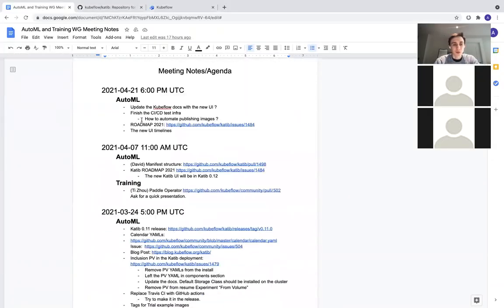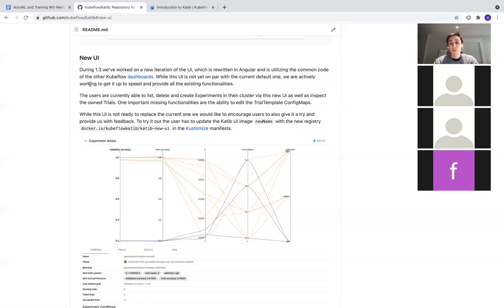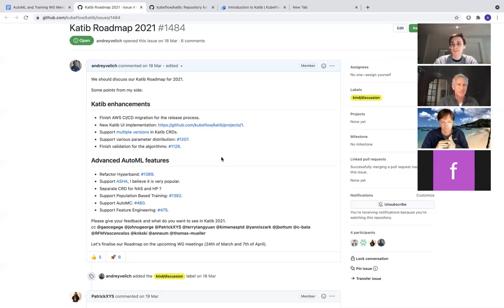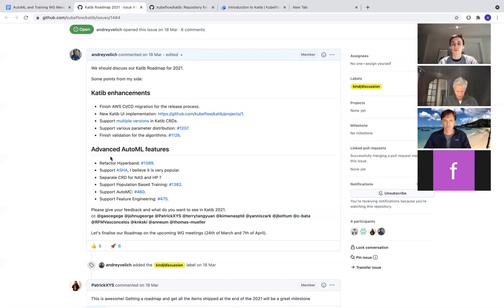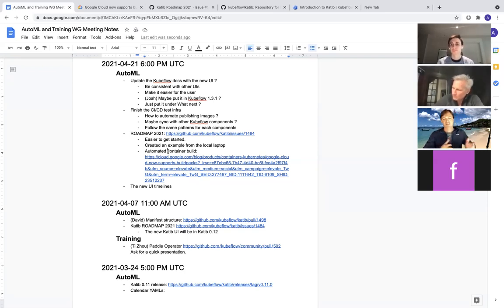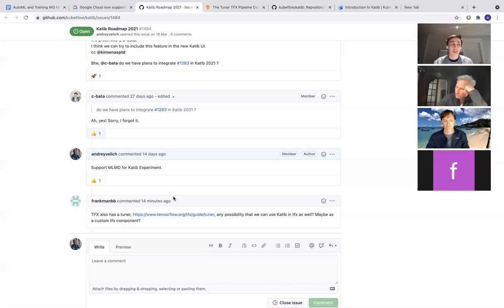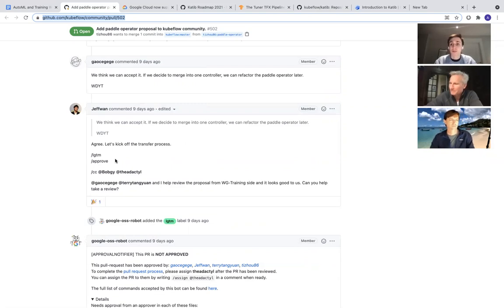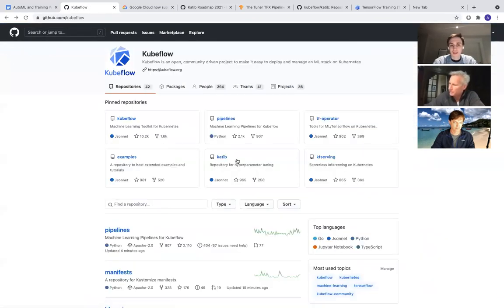AutoML and Training Community Call -- 2021-04-21